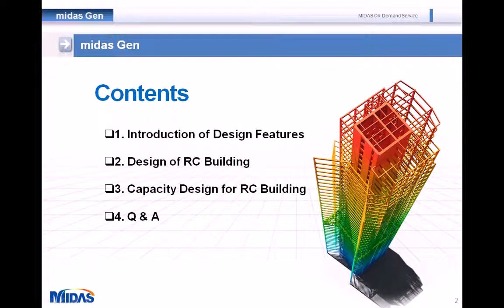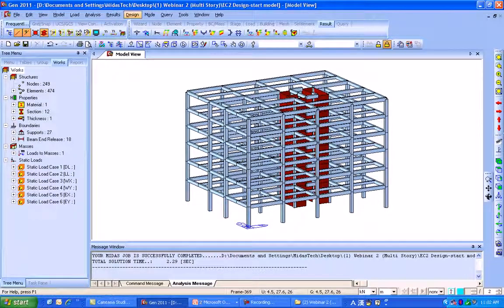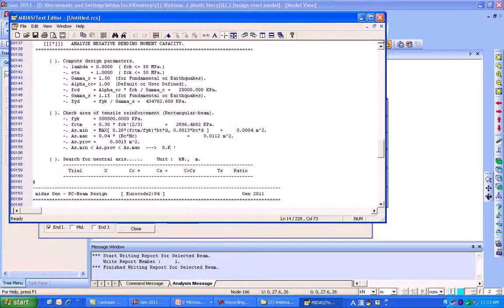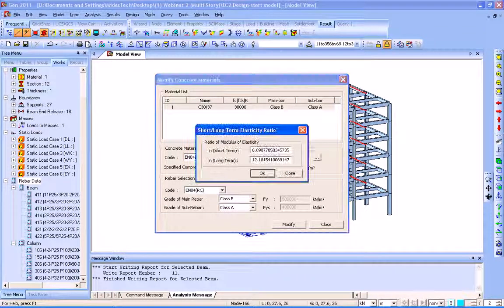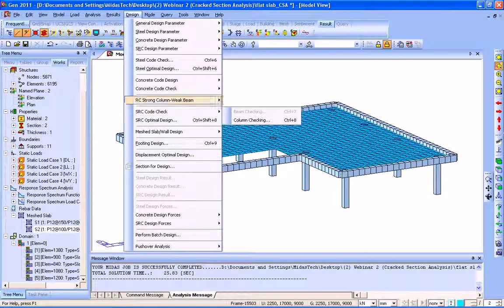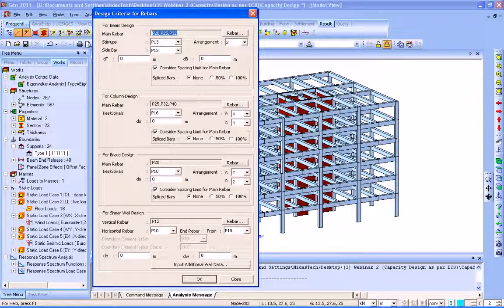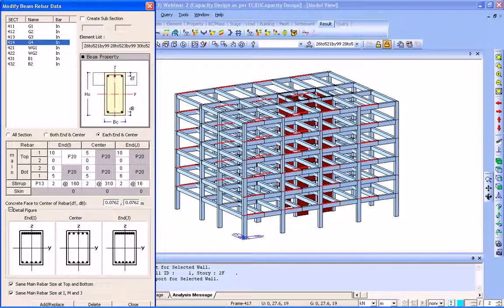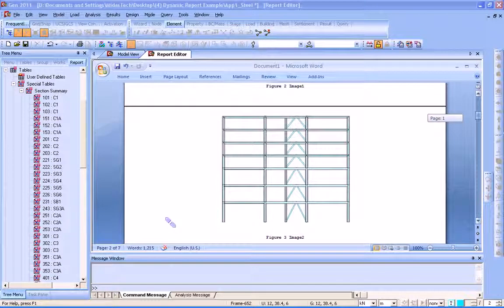02 Basic Concrete Building Design